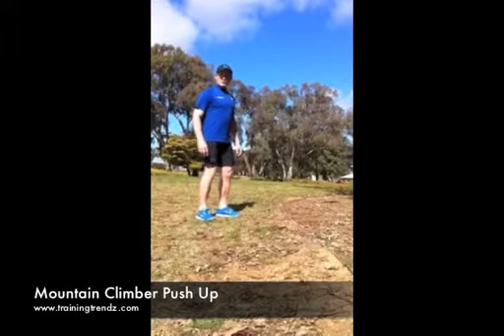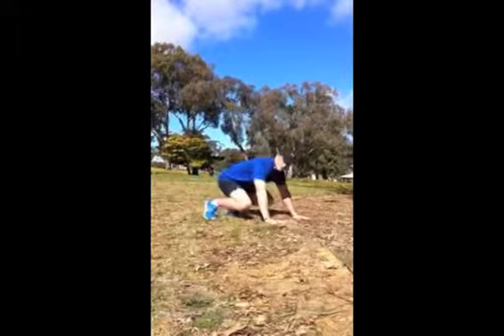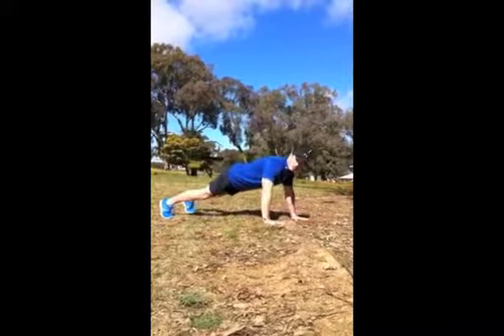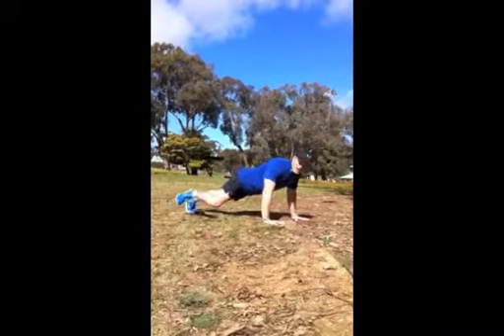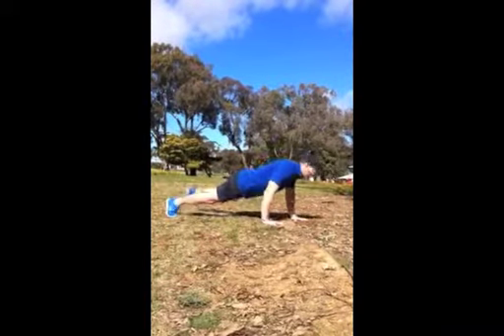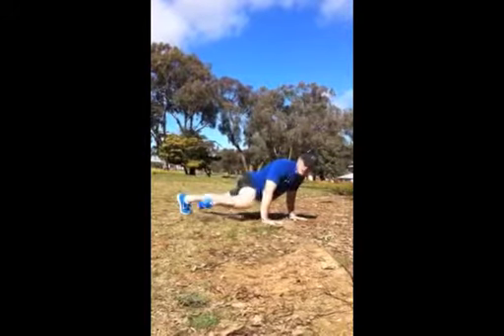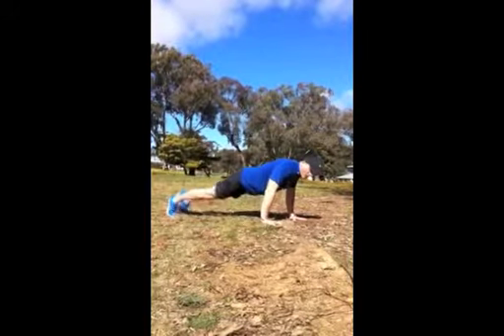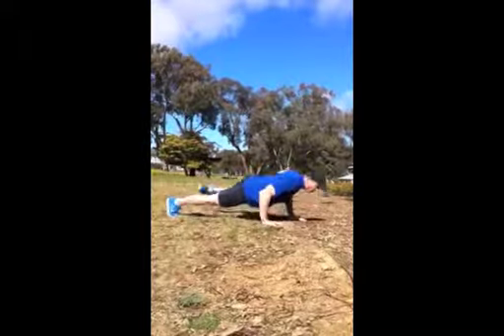Mountain Climber Push Up (Group Training)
Great exercise for increasing core strength and total body conditioning.